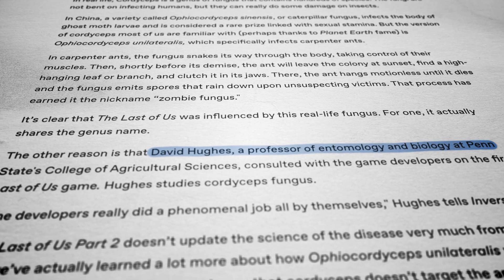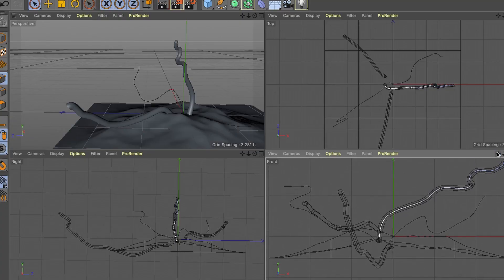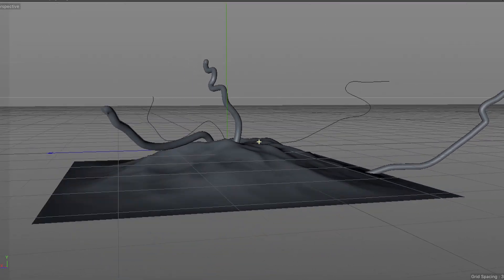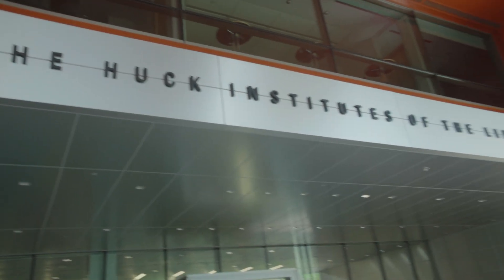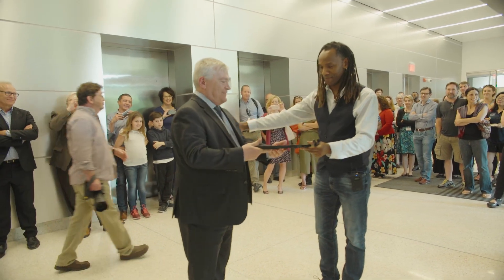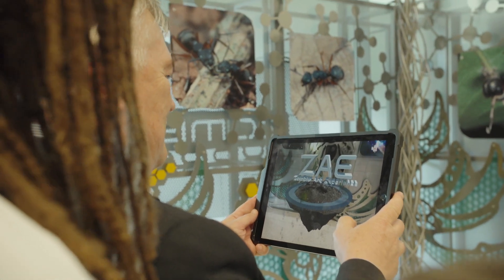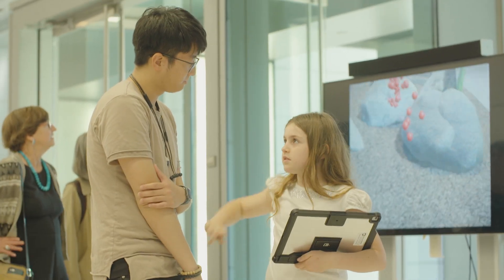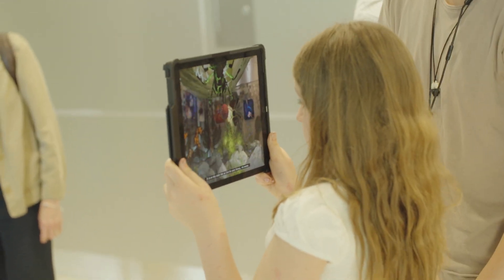The Zombie Ant Experience | In the News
The Zombie Ant Experience is the pilot project of a new series of science/art collaborations produced by the Huck Institutes of the Life Sciences, viewers of The Zombie Ant Experience are immersed in the life cycle of the zombie ant fungus through a 4D traveling installation. This short video showcases the installation while it was at Penn State Harrisburg, in the Kulkarni Theatre.